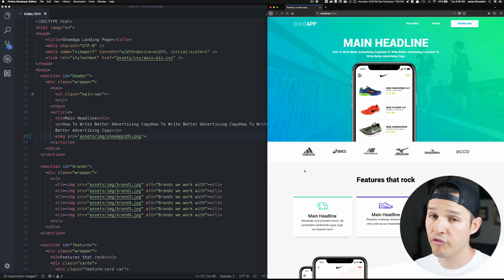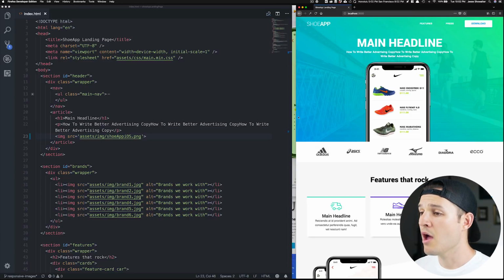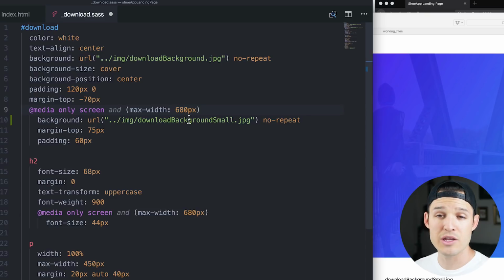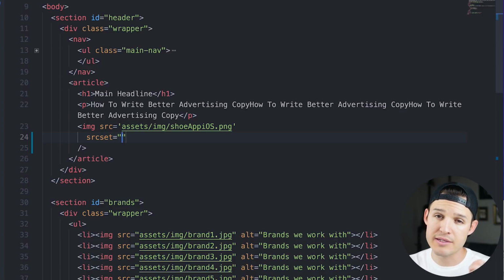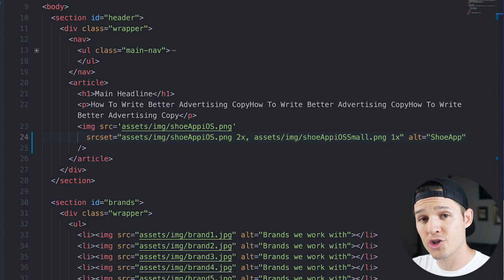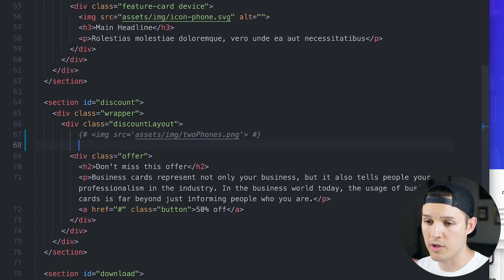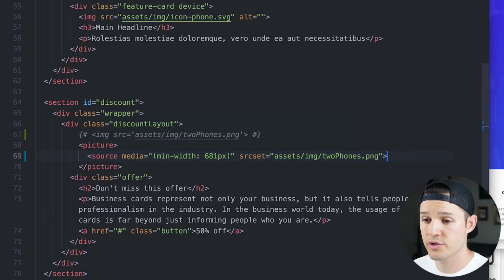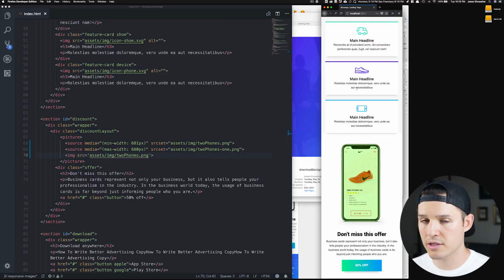13 - Responsive Images | Design & Code Series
In today's episode, we continue on with our project by using some responsive image techniques to make our site look great on all device sizes. We will cover topics today such as:

- Fluid grids
- Fluid units of measurement
- Media queries
- source and srcset
- picture element

1. Fork the repo on Github
2. Clone of the repo locally using the Github Desktop App
3. Start a new branch that focuses on a specific improvement/feature
4. Make some changes in code that you think would improve the project
5. Make a pull request as shown in the video
6. Smile when you realize it's not as scary as you thought it would be

This series is all about the web design and development process from start to finish. I am going to be taking you through the entire creative process from sketching and wireframing to high res mockups and full development phase.

I have never done a series this large, and my hope is that you will grow as a designer and developer not because I am perfect but because you have allowed yourself to stumble and fail with me on the road to making something you can be proud of.

I made this series because I believe that by teaching it I will learn and grow from not only the experience of creating the project but getting feedback from you all.